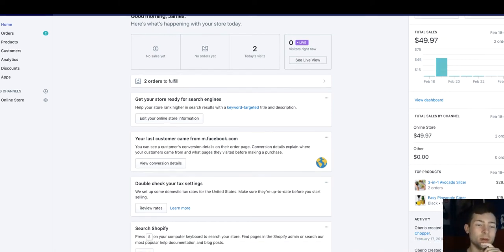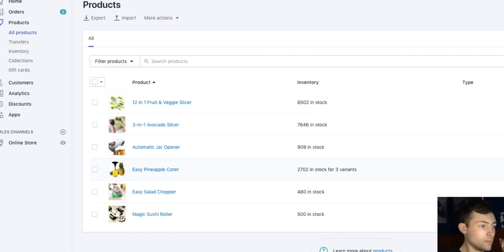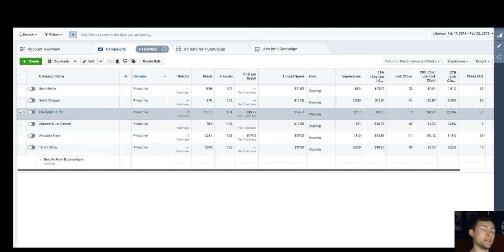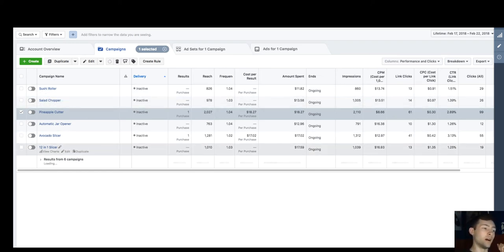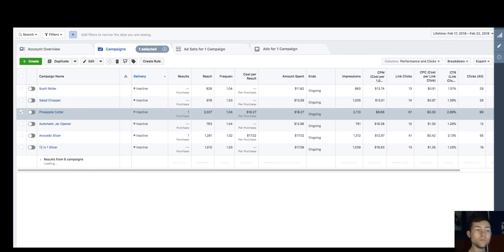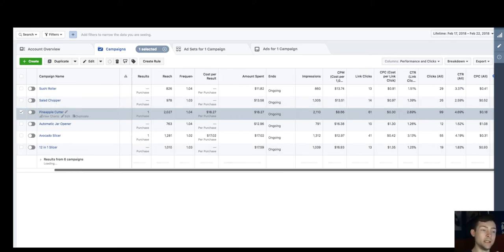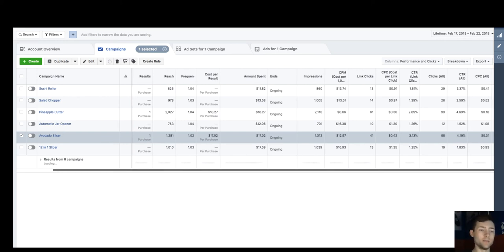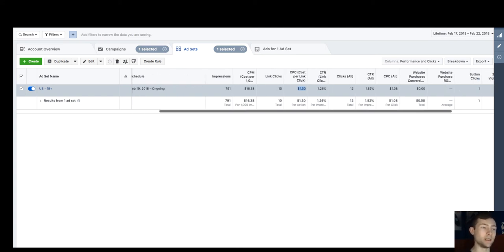THIS is Why Your Facebook Ads For Your Shopify Store Store Die Out.. (Daily Update 1)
A common problem I see with Facebook ads, is them dying out after the first day. It's frustrating, and today I go over why I think this happens with Facebook ads.